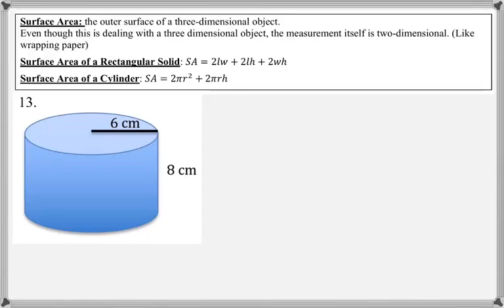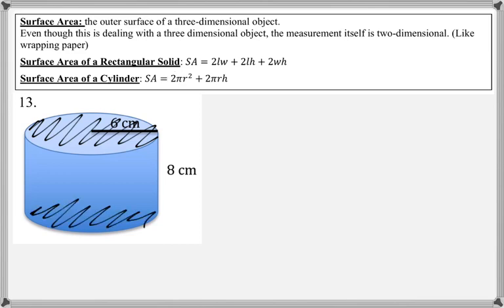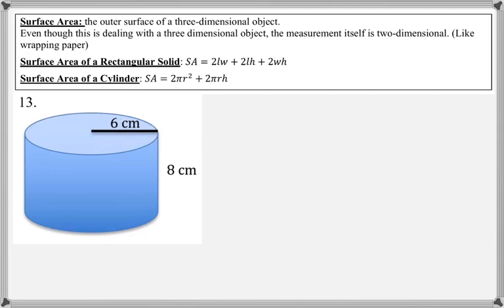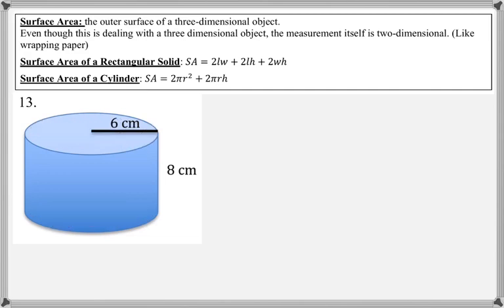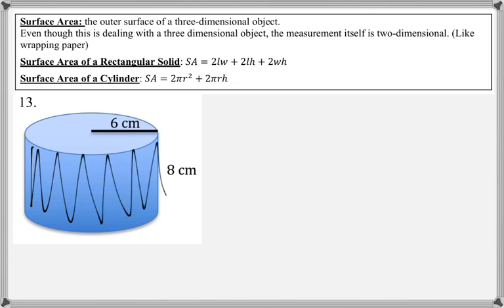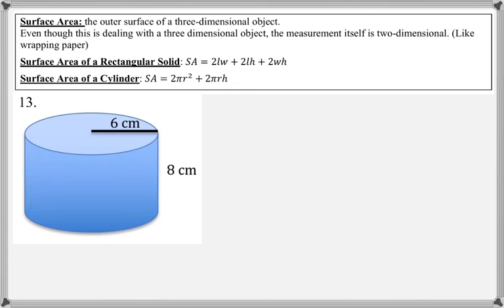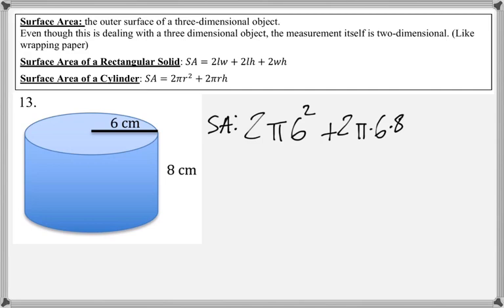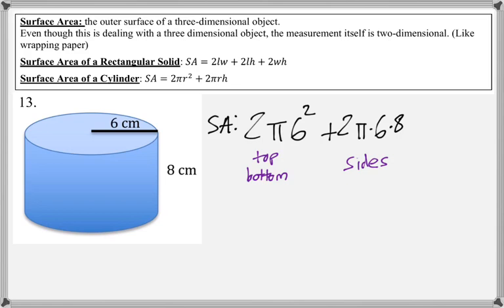Math 118 : 1.6 #13 (Mathematical Explorations Tutorial : Surface Area)